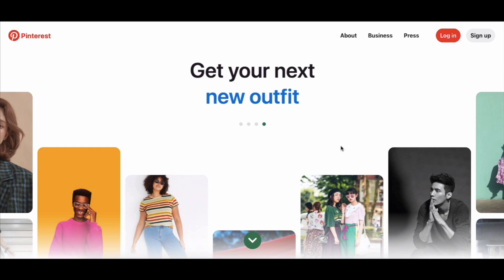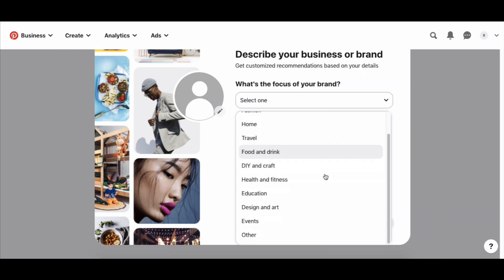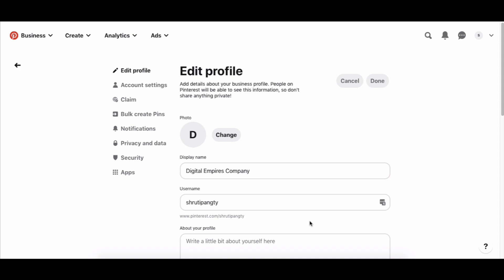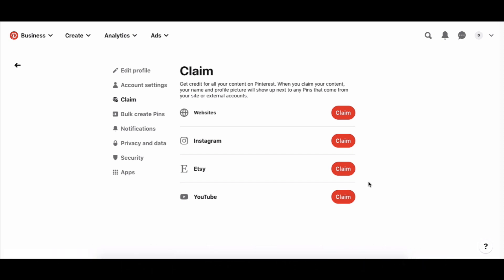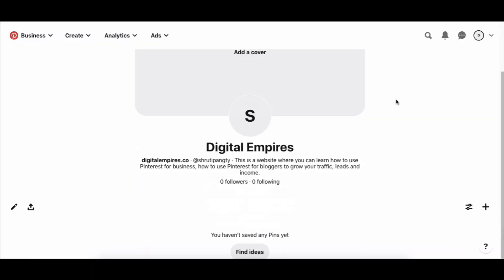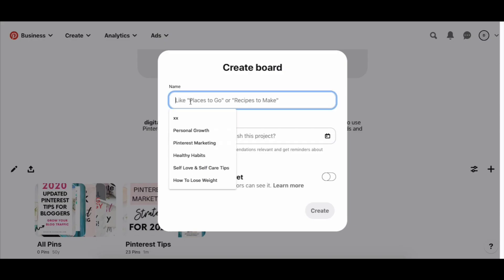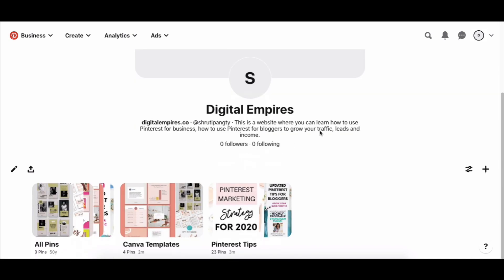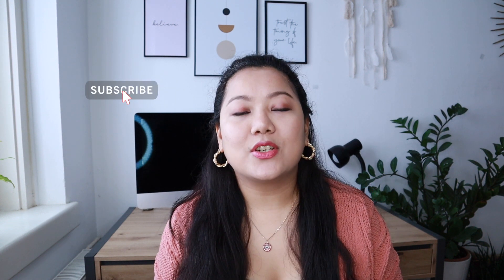Pinterest Business Account Setup // Pinterest Tutorial For Business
Start here with my free course to learn how to create and sell digital products Start here on your digital product journey ➡️ FREE DIGITAL PRODUCT MASTERCLASS In this video you will learn Pinterest business account setup with a step by step Pinterest tutorial for business .

TIMESTAMPS
00:00 - Intro
00:19 - Signing up for a new business account
04:01- Creating your business profile
06:38 - Claim your website & social media accounts
08:58 - Create personal boards
10:16 - Adding board descriptions
11:51 - Competitor research
13:21- Understanding Pinterest Analytics
14:23- Create and upload pins to your account

👩 COME SAY HI ON SOCIALS
💁ABOUT SHRUTI
I'm Shruti Pangtey and I'm a full-time blogger and entrepreneur. I have an online education and media company called Digital Empires. I teach entrepreneurs how to grow their audience and impact online using social media and digital marketing strategies. This channel takes you through my journey of building my online business with blogging, Pinterest and digital products!

🎁 FREE SKILLSHARE FOR 1 MONTH Looking to get started? Grab my Digital Product Kit 💸 for only $12 today 👉🏼 🔥 Join Digital Seller Hub and get the trainings, templates and support to make money with digital products